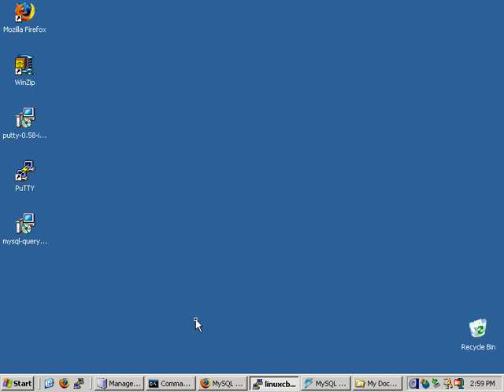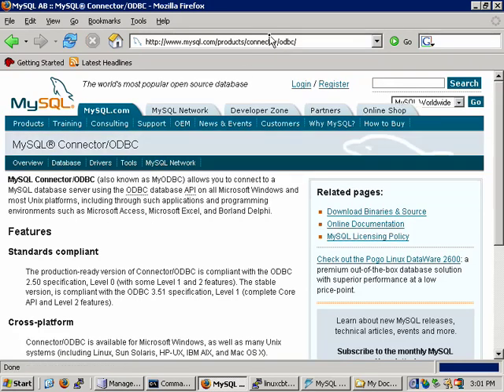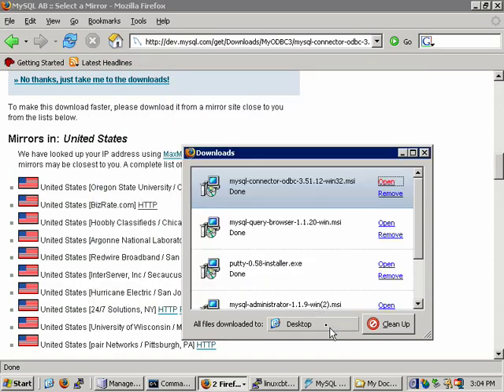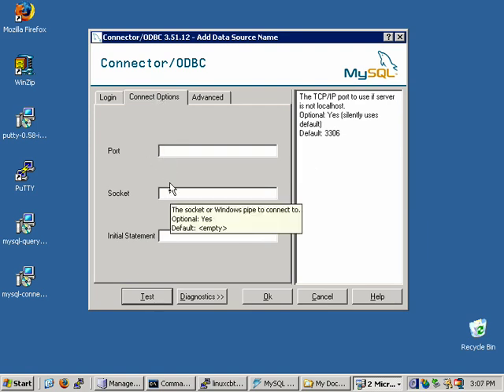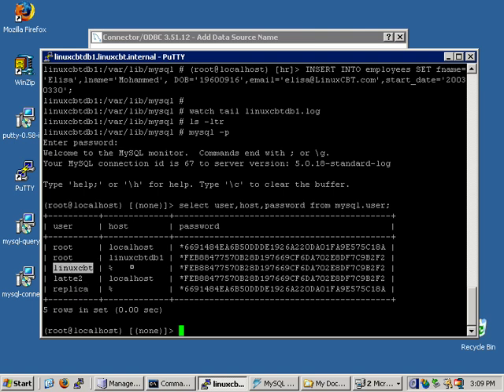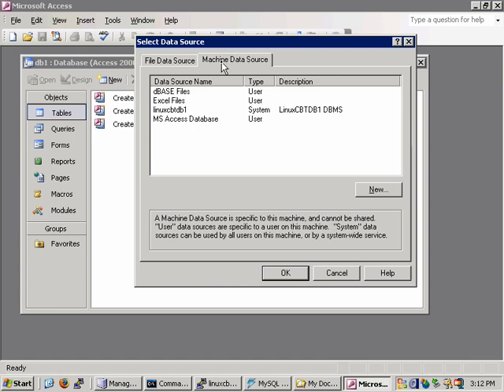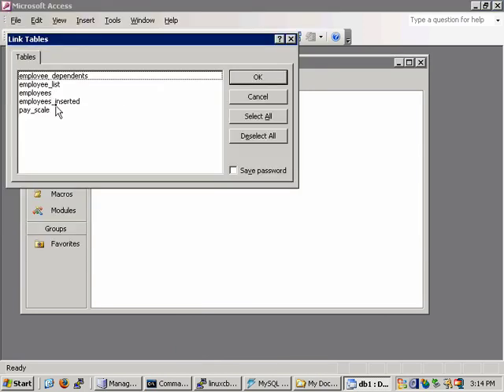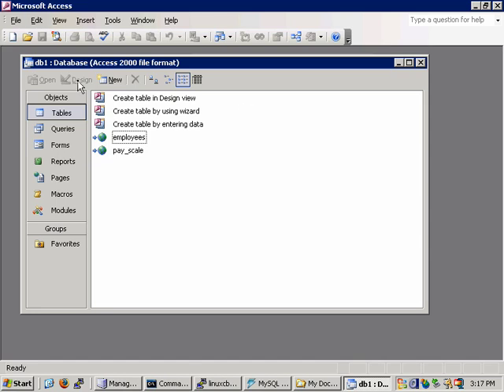38 Mysql Database WinMyODBC 1